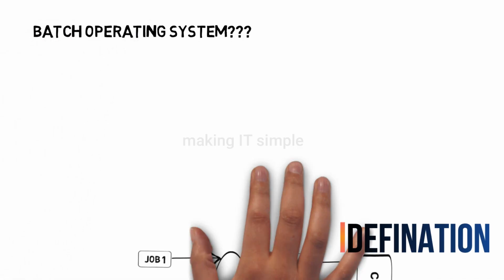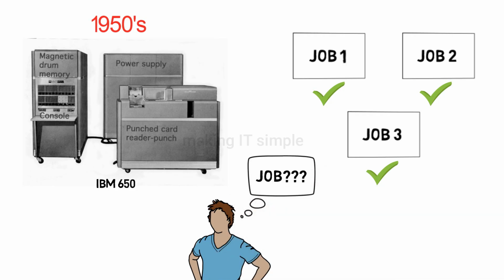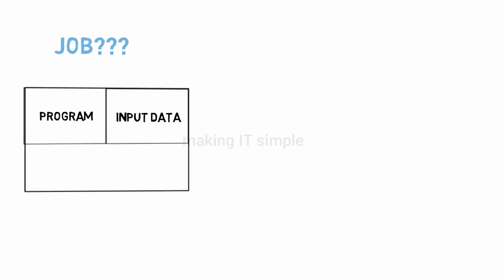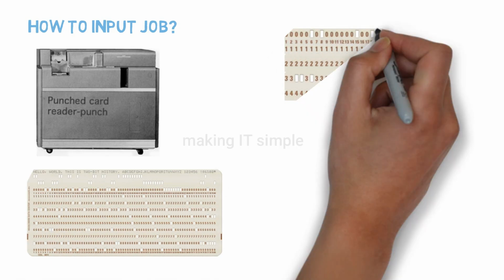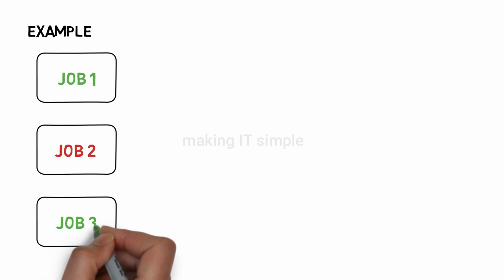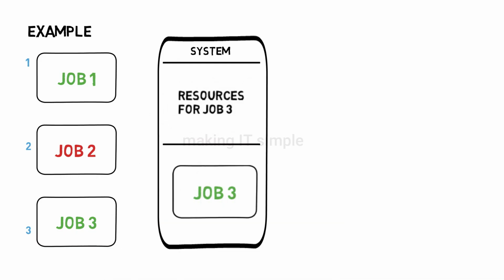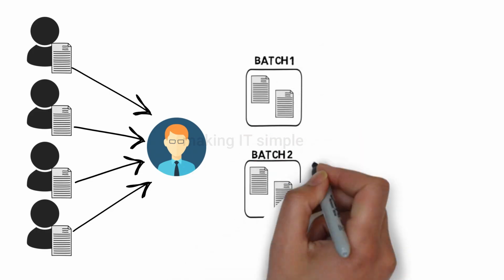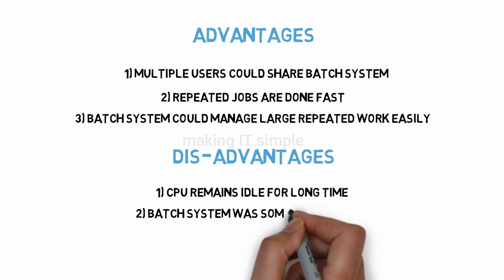What is Batch Operating System? Advantages and Disadvantages? | Simple Explanation using Animation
In this video we are going to learn about batch operating system. It was one of the initial operating systems which were used. It was basically introduced in early 1950's. In this system user had no direct interaction with system.

Books related to Computer Science :

OPERATING SYSTEM CONCEPTS 9ED by Silberschatz

Database Management Systems by Raghu Ramakrishnan

Computer Organization and Embedded Systems by Carl Hamacher

Beginning Python : From Novice to Professional by Magnus Lie Hetland

UNIX CONCEPTS AND APPLICATIONS by Sumitabha Das

Programming in ANSI C by E Balagurusamy

Data Structures & Algorithms in Java, 6ed